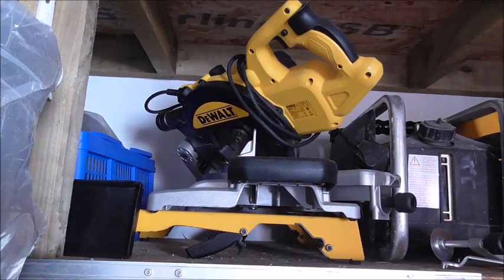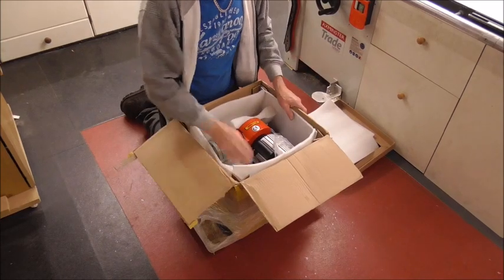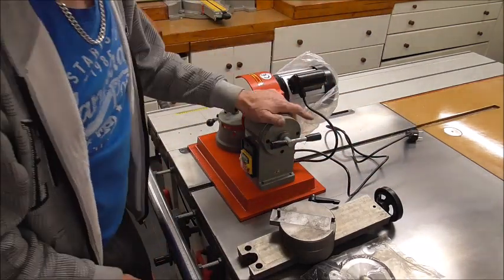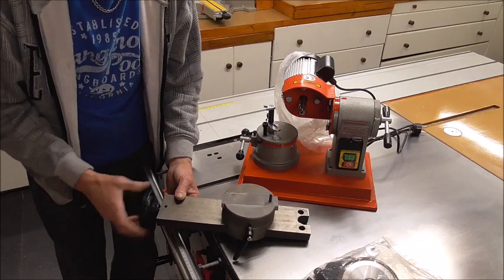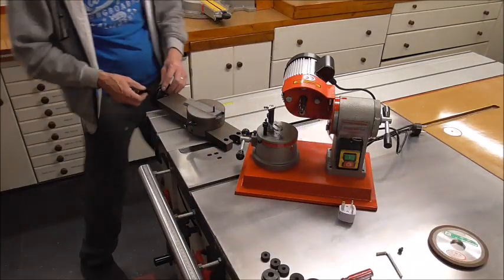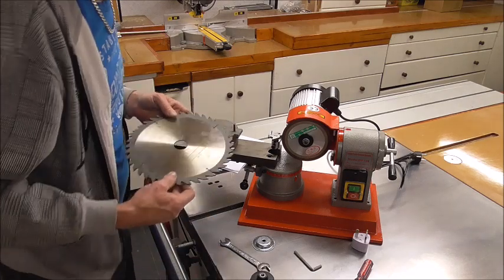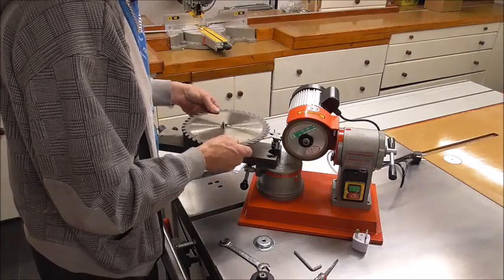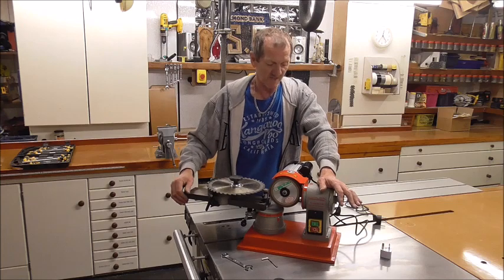Power Saw Blade Sharpener intro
Saw blades cost a lot of money, now with this new machine its just got very cheap, its quick and easy to use & the machine is less then the cost of one good quality 310mm blade